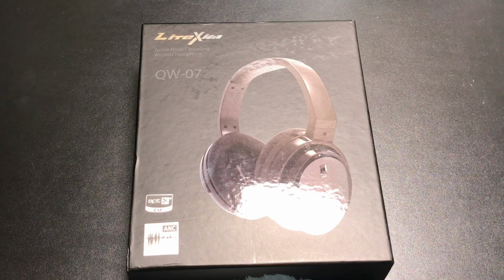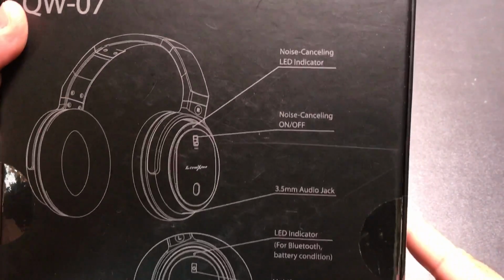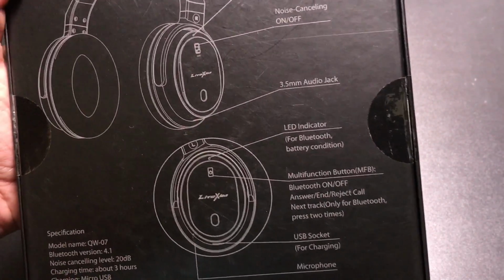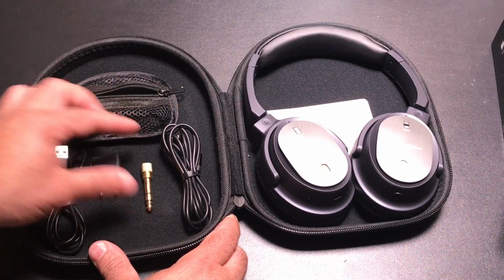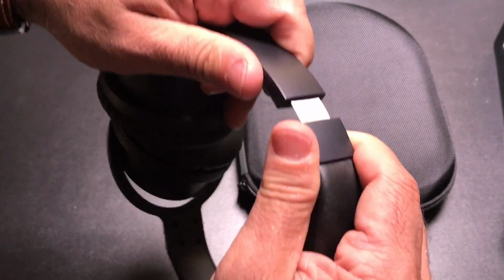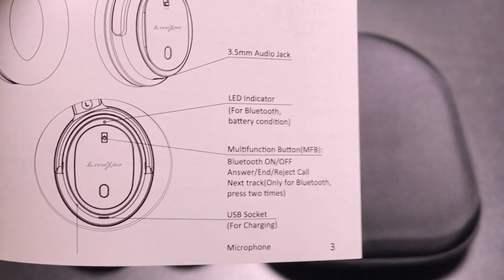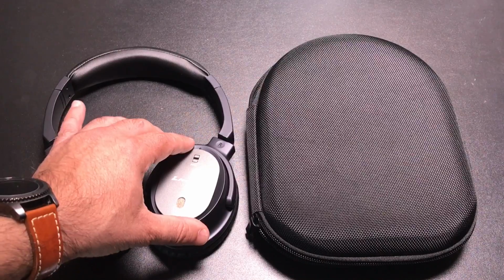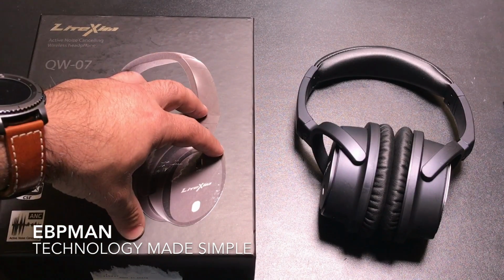Litexim QW-07 Active Noise Cancelling Headphones Wireless Bluetooth Over Ear Stereo Headset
Litexim QW-07 Active Noise Cancelling Headphones Wireless Bluetooth Over Ear Stereo Headset with Microphone

【QW-07 Active Noise Cancellation】85% significant noise reduction rate, perfect for travel, work and anywhere in between. Active Noise Cancelling Mode ON, Quite World COME.
【Superior Sound Quality】Enjoy gorgeously rich sound by the leading Apt-x audio technology, perfect clear highs, dynamic mid-range, thumping bass; passive noise reduction isolates sound for an ideal listening experience.
【Bluetooth CSR V4.1 with Apt-X】 Apt-X and Bluetooth CSR 4.1 allow full bandwidth transmission up to 33ft. Apt-X codec provides pure, CD-like high quality sound, NO any loss of audio performance.
【Comfortable Over Ear Headphones】Lightweight, adjustable headband, rotatable earcups, premium memory foaming ear pads for all-day long wearing. Built-in microphone for Skype, Face time and other online voice chat, connect via Bluetooth or Aux-in jack.
【Excellent Companion for Travel】User friendly design, compact, lightweight, adjustable headband and soft earmuffs, hard travel storage case make it a comfortable travel companion. Quick charge battery up to15 hours playback time which gives you half day even longer uninterrupted playtime. 【Kind Note】We provide 12 MONTHS warranty and friendly customer service.